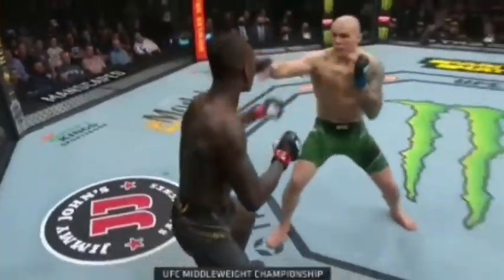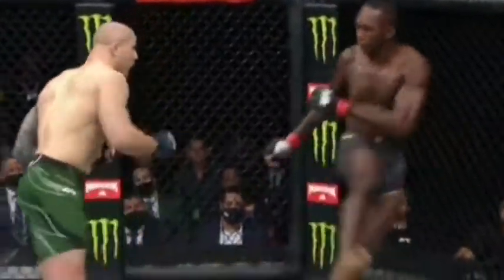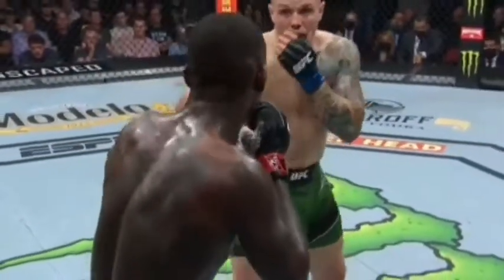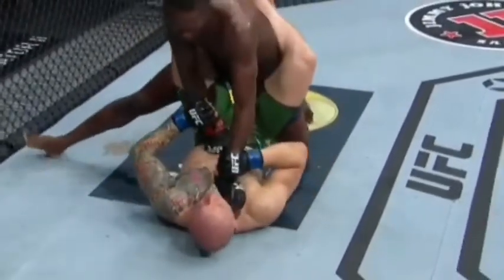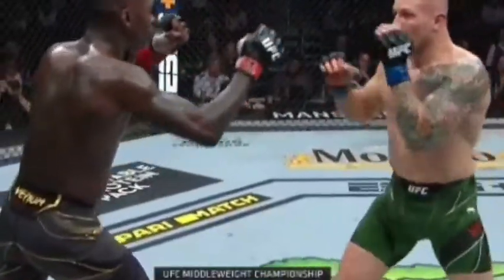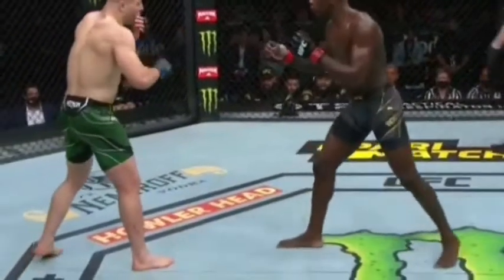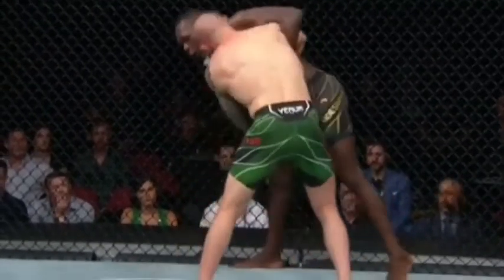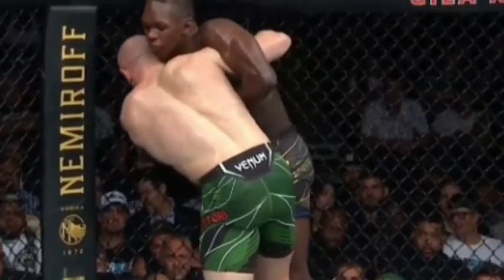ISRAEL Adesanya Vs Marvin Vettori 2 full fight